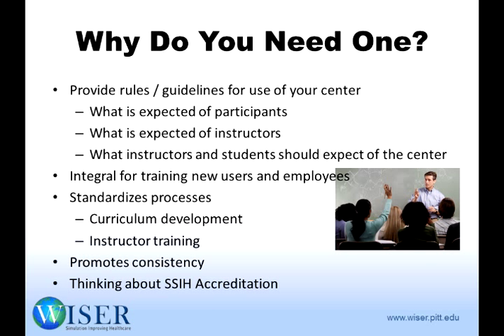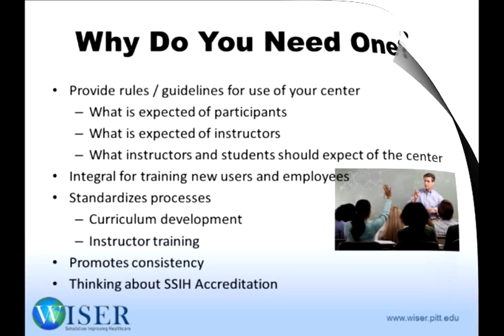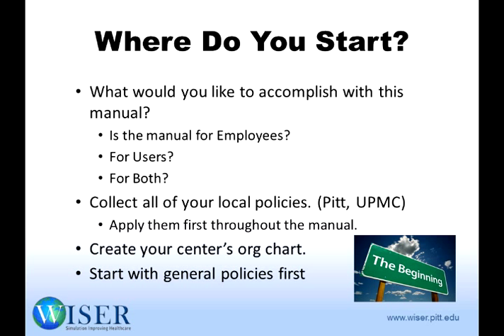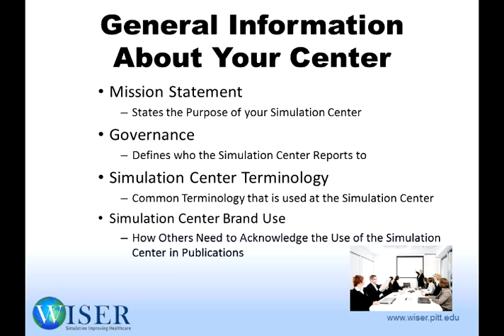Fundamentals to Building a Successful Policy and Procedure Manual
WISER's Dan Battiste, explains the fundamentals to building a successful "Policy and Procedure Manual" for your medical simulation center.